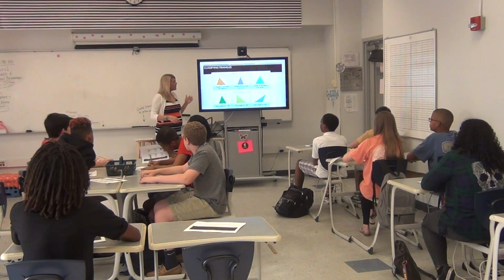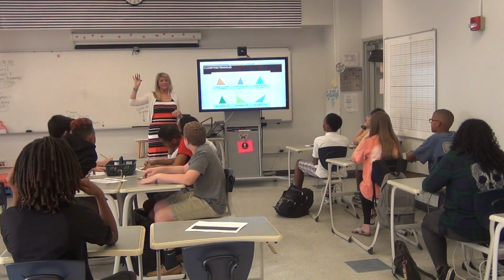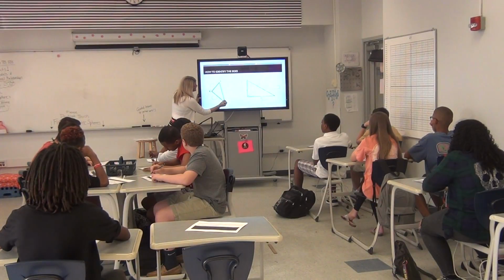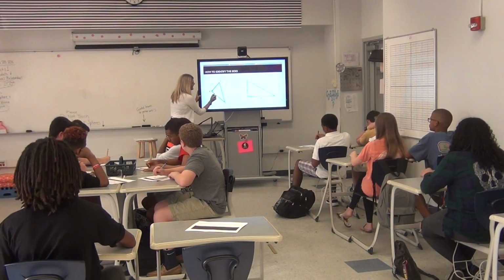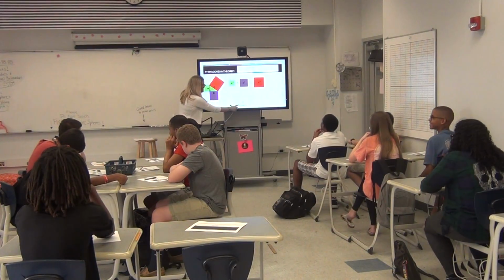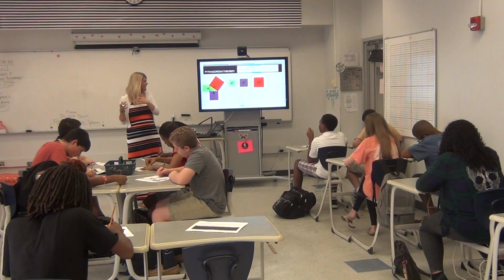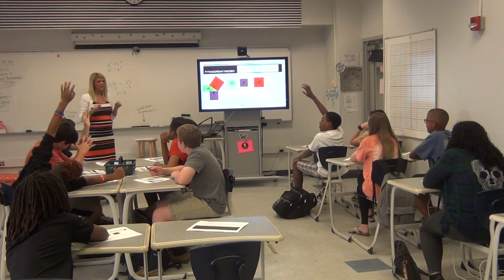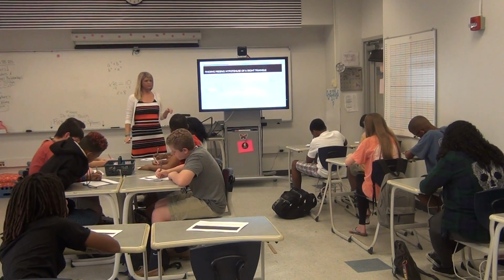Part 1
Introduction, Vocabulary, Solving Pythagorean Theorem Mini Lesson and Powerpoint